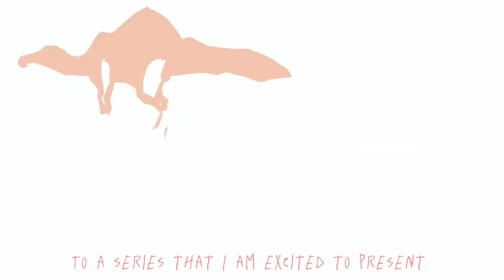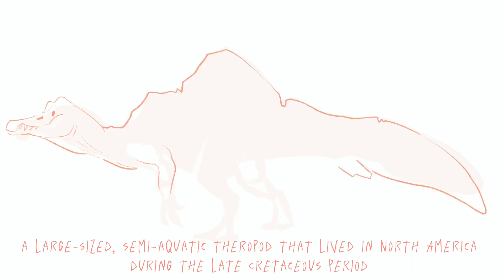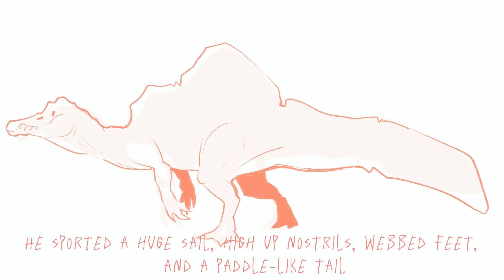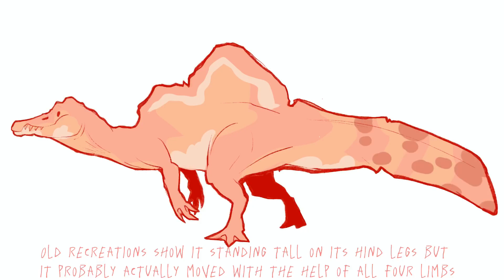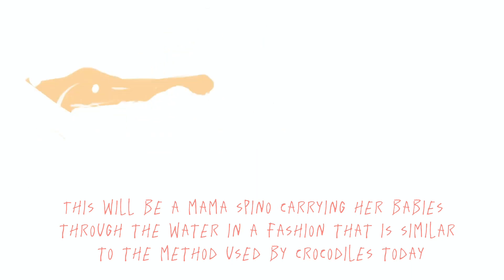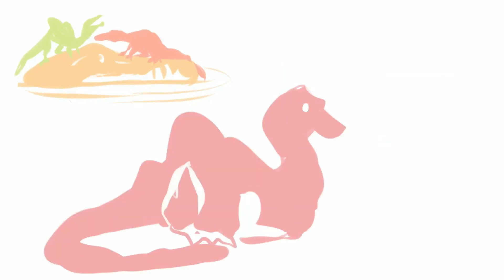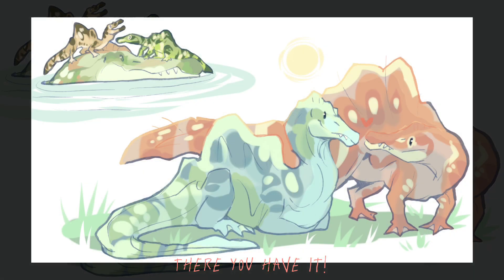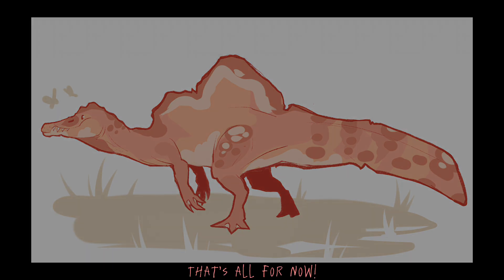🦖ScribbleSaurs✏️ (episode 1- Spinosaurus)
I like dinosaurs btw

Program- procreate
Brushes used- Script and Gloaming

Song- Subwoofer Lullaby by c418